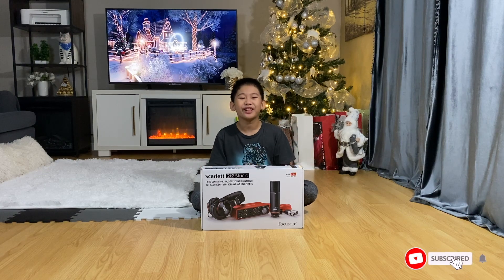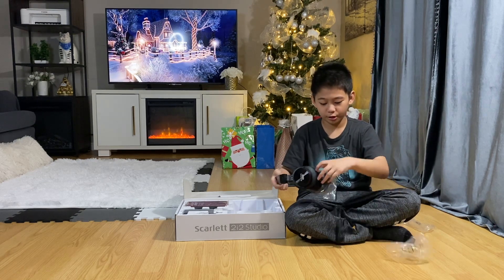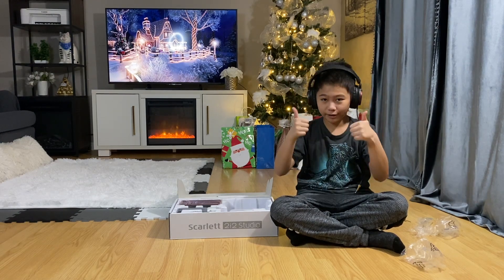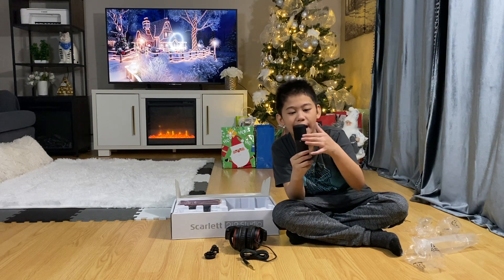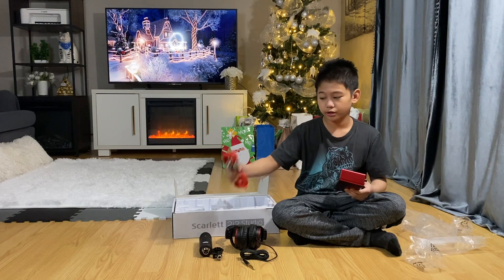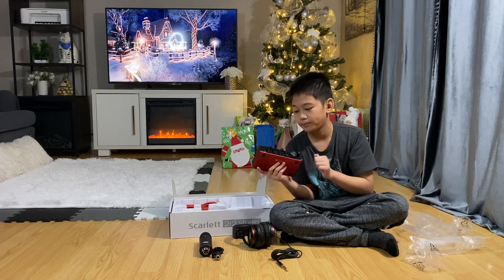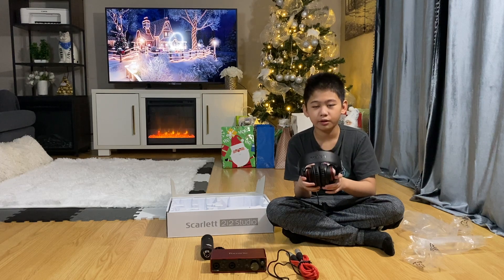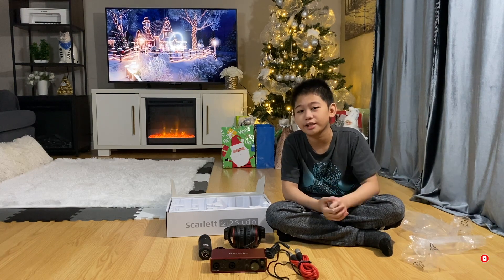HOME RECORDING II FOCUSRITE SCARLETT 2i2 STUDIO UNBOXING II 2021 GAMING SET UP II SHAUNNEX PLAYZ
FAN MAIL send to:
Patrick Libot
Revelstoke, British Columbia
Canada V0E 2S0

CARTOON - On And On Ft. Daniel Levi (Cheline Remix)"